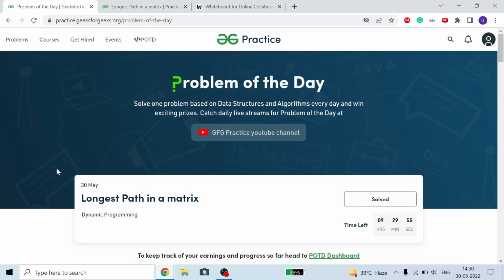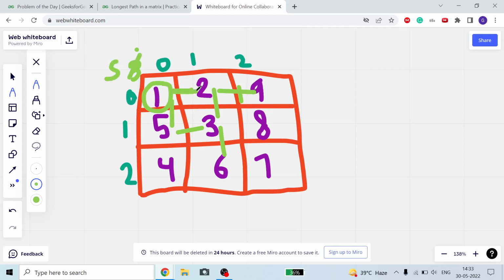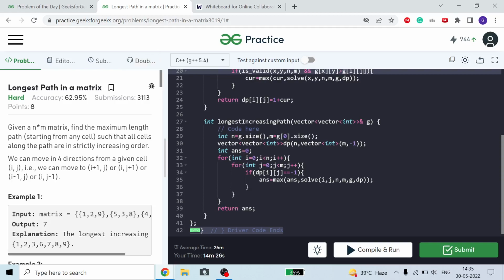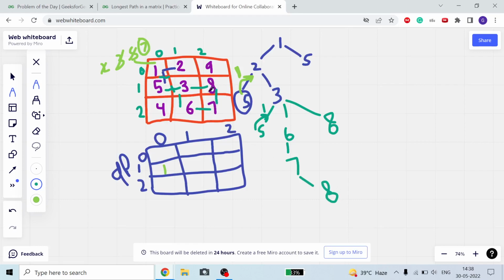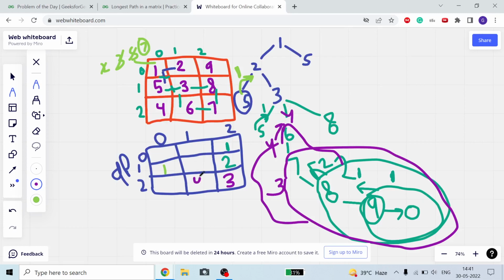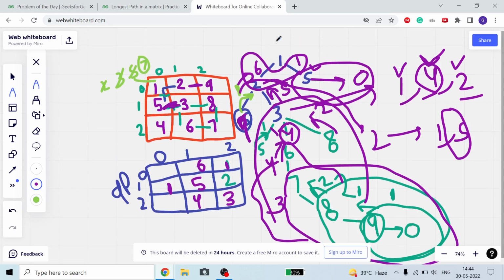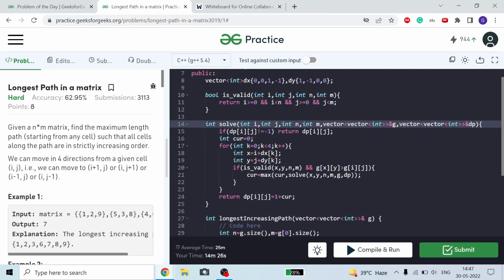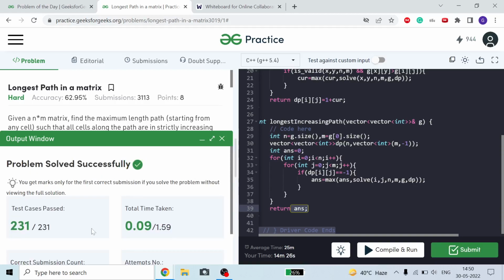Longest Path in a matrix | DP (Memorization) |Explain with Example |GFG PotD 30-05-2022